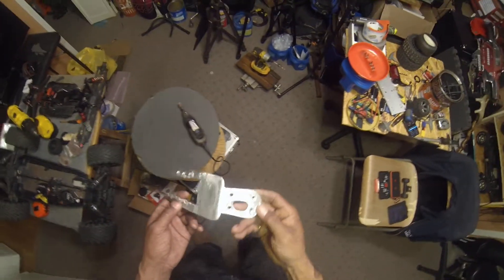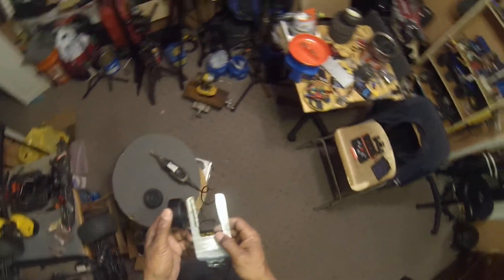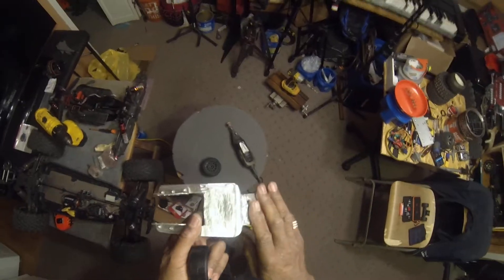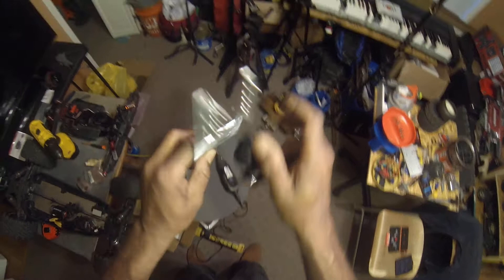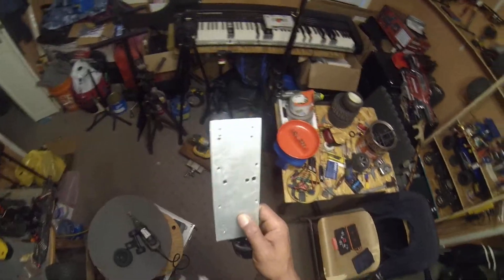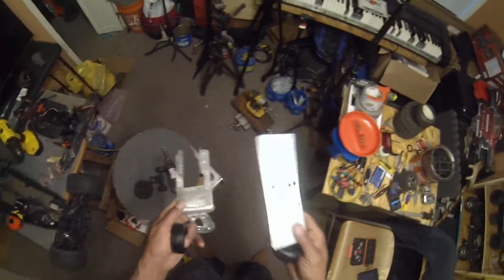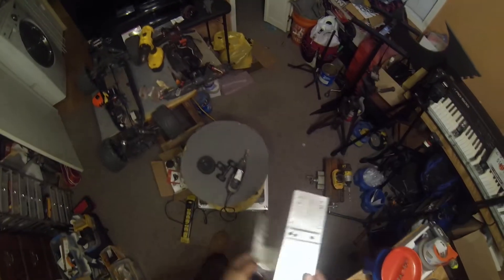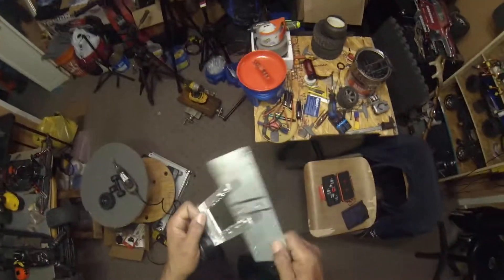Arrma Talion wheelie Bar multi tasking!!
Home mad wheelie Bar for Multiple Rc's and covers the Bumper, rear skid plate, and pf course it;s a wheelie bar for singel dual or triple wheels. Easy to instal simple and adjustable/
God Bless  and Merry Christmas